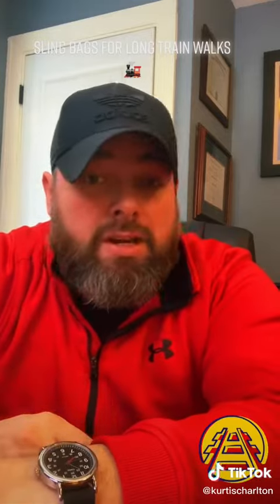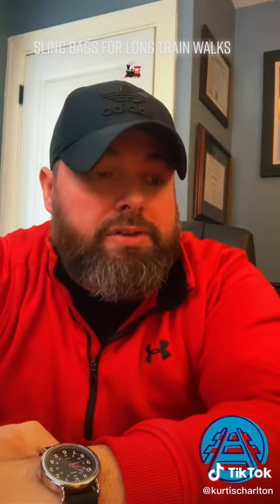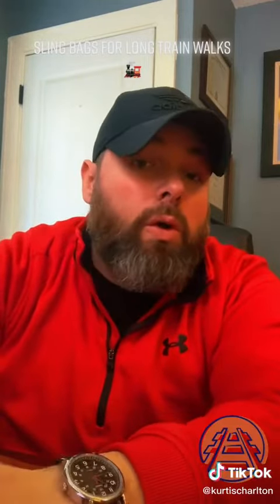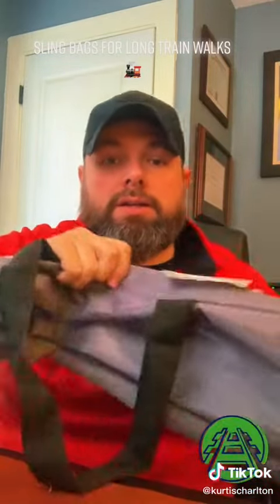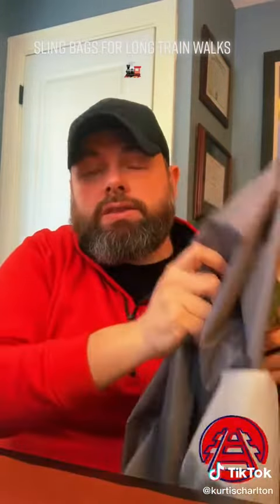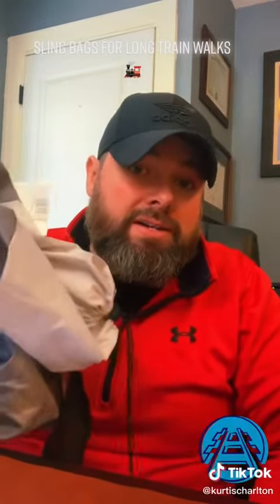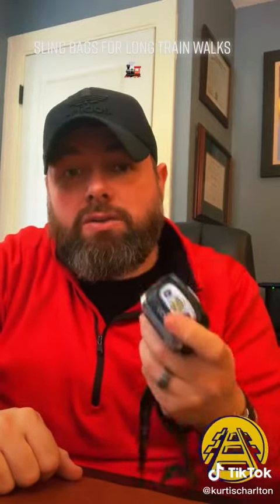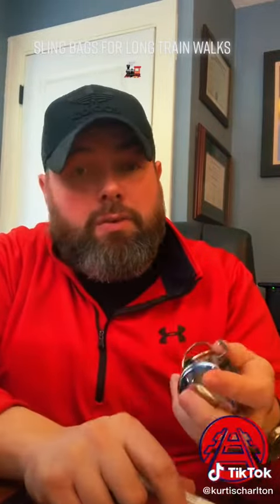Rail Road Tips: Sling Bags For Long Train Walks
Sling Bags For Long Train Walks🚂becomingaconductor